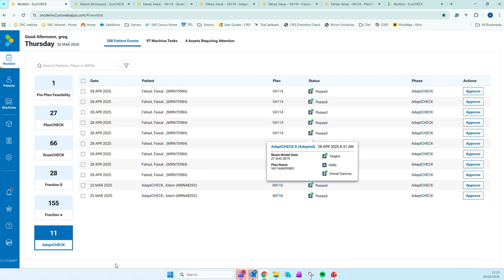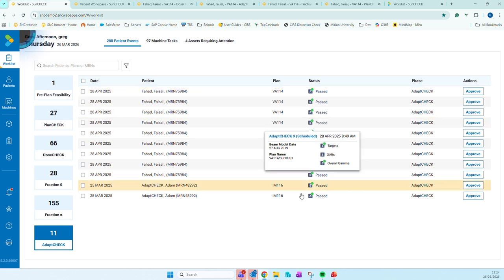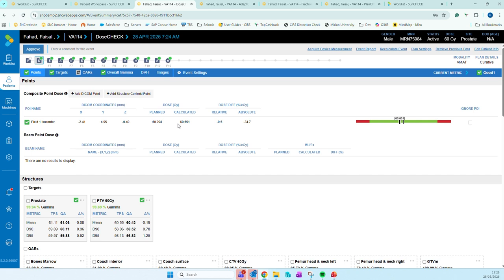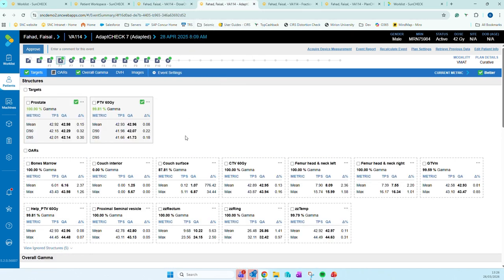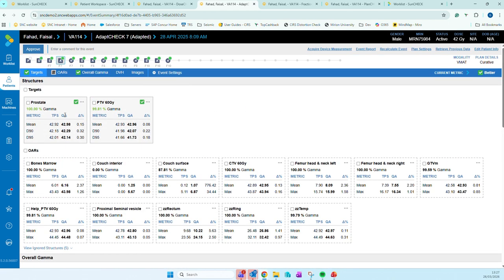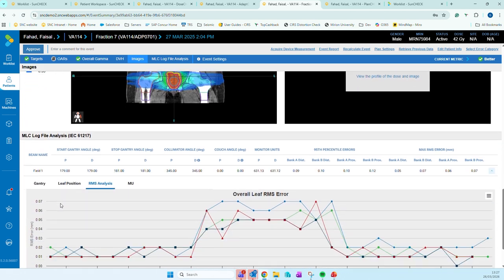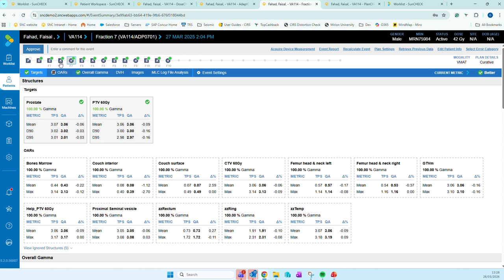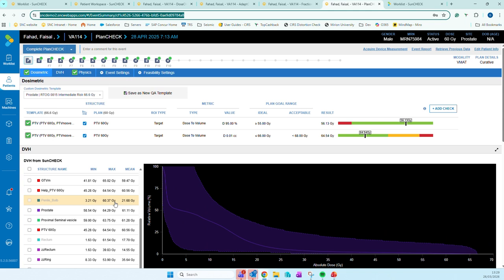AdaptCHECK Overview and Demonstration